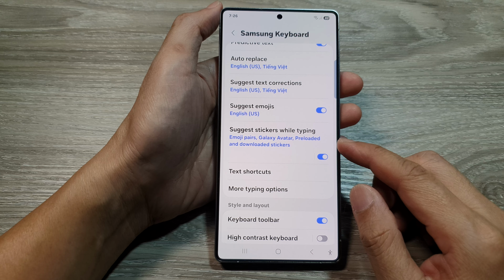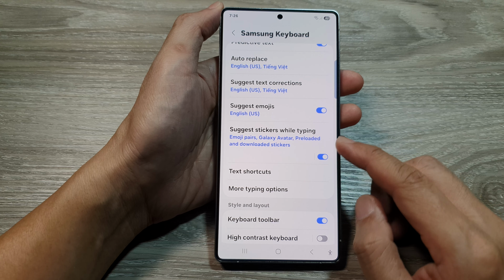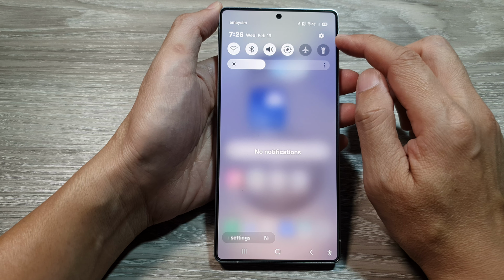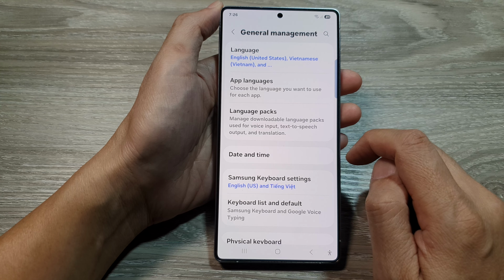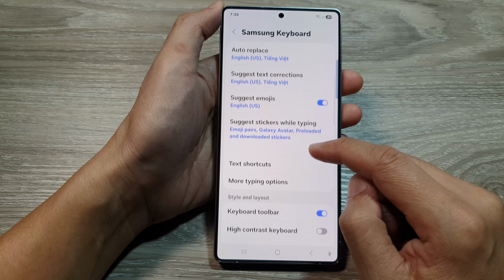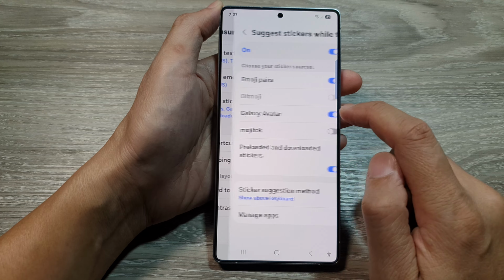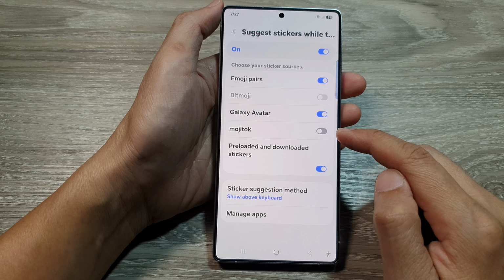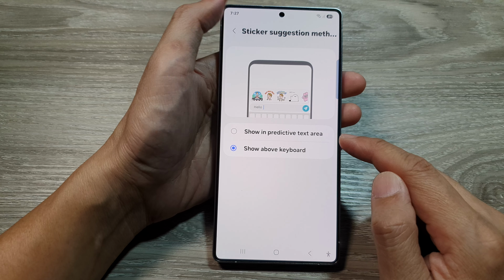Galaxy S25's: How to Turn On/Off Keyboard Suggest Stickers While Typing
Want your Samsung Galaxy S25 keyboard to suggest stickers while typing? 🏷️ In this quick guide, I’ll show you how to turn Sticker Suggestions ON or OFF, so you can either enjoy fun sticker recommendations or type without them. Follow these simple steps to customize your keyboard experience!